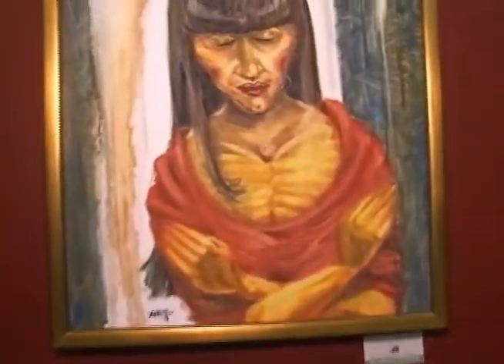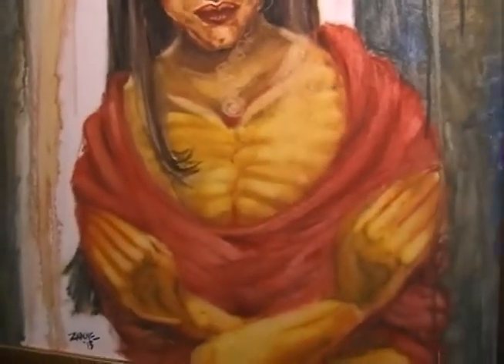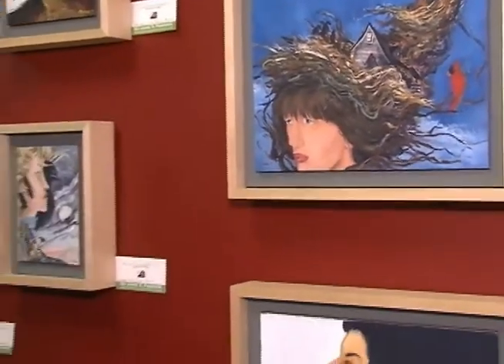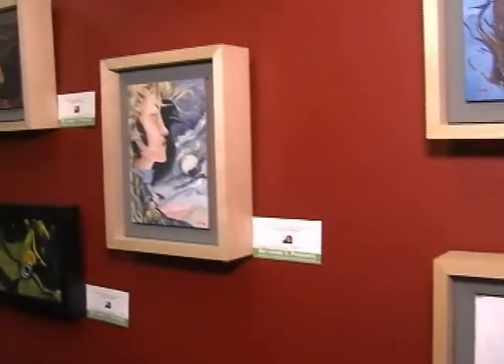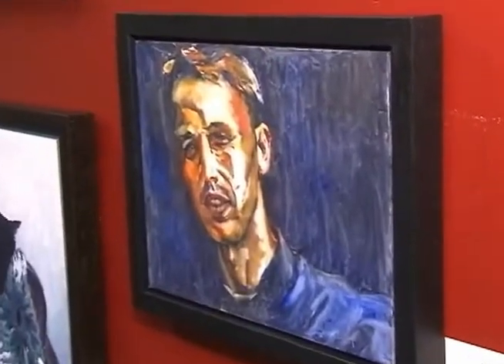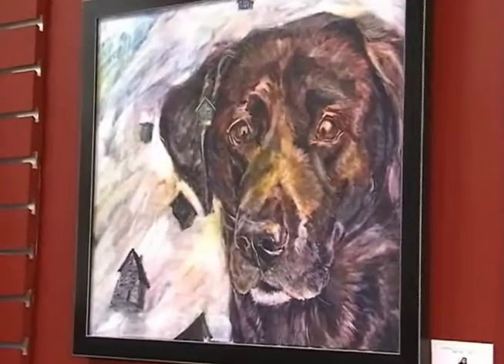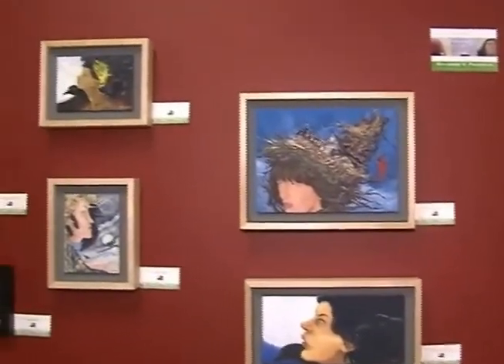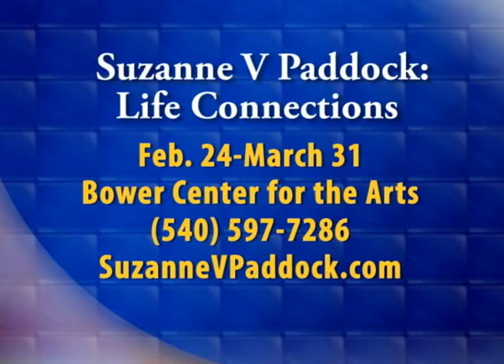Charmed Paintings 2 5 15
A short interview with Emily Robinson, which will air on local VA channel ABC13 ~ Living in The Heart of Virginia, (Thursday Feb 5, 2015 at 12:30pm)  and features Suzanne V Paddock talking about her oil paintings which are hanging at Charmed, a new eclectic shop located in Lynchburg, Virginia.